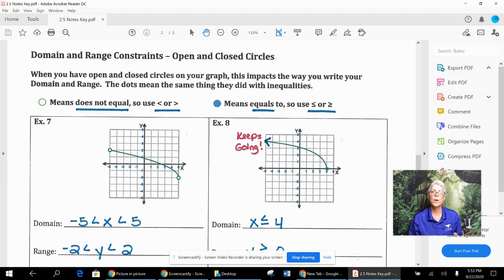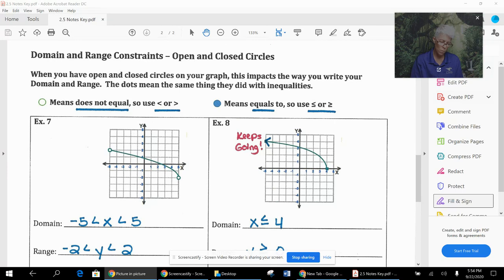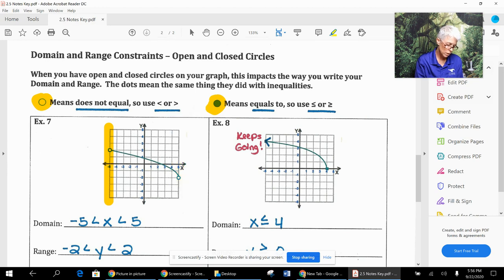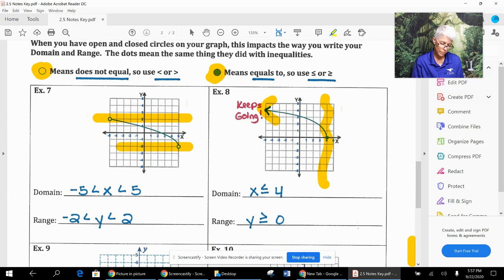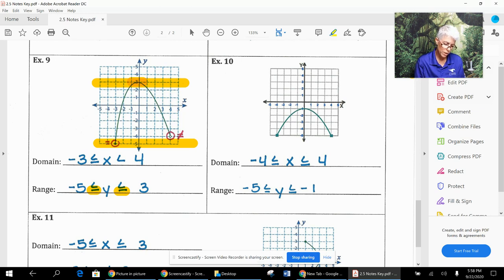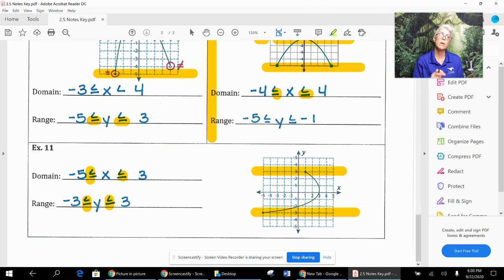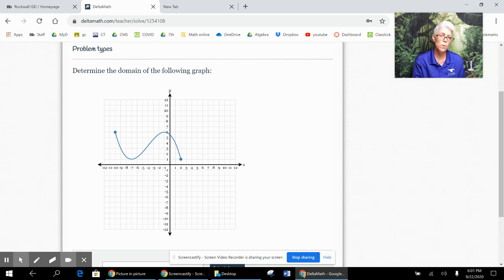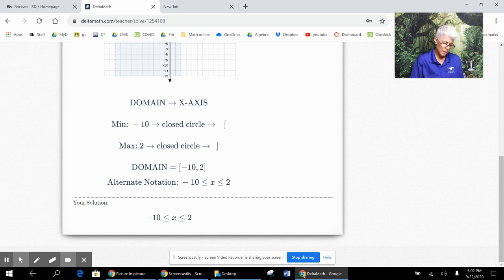2.5 Domain & Range Notes Part 2 & Delta Math instruction